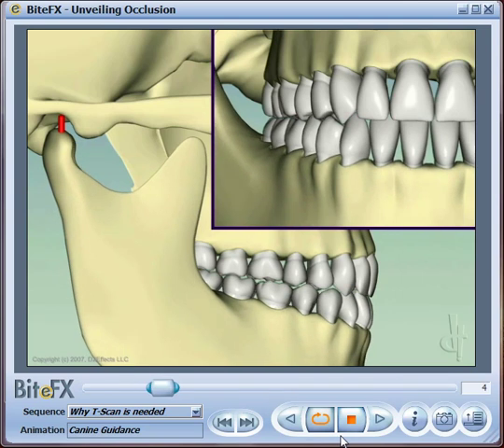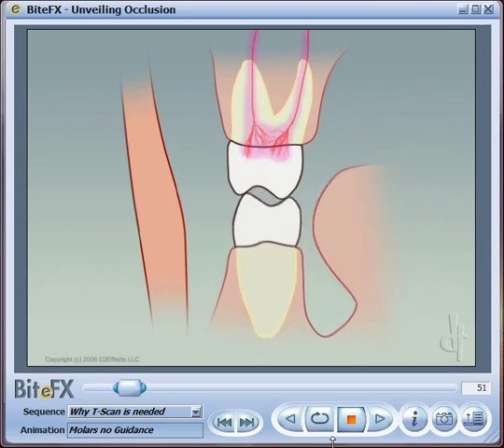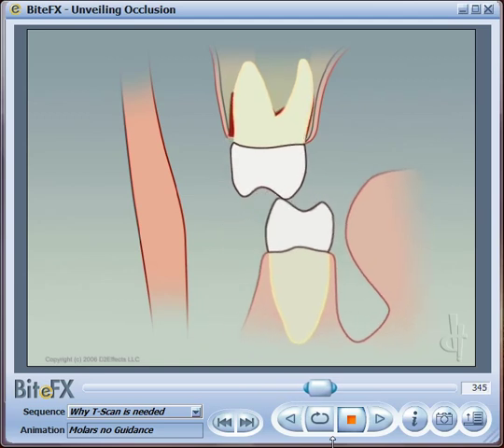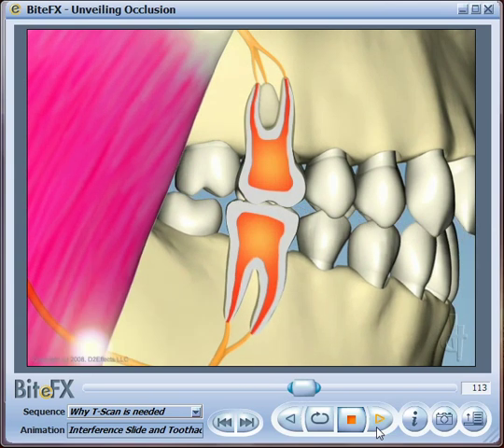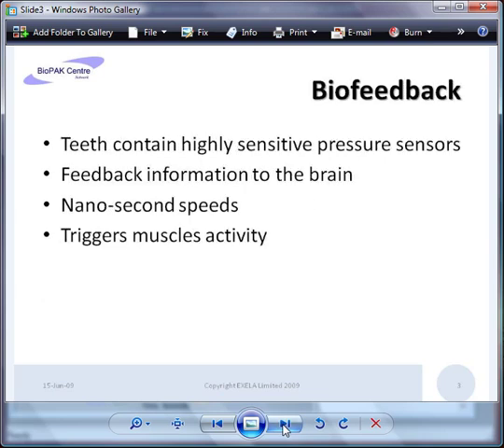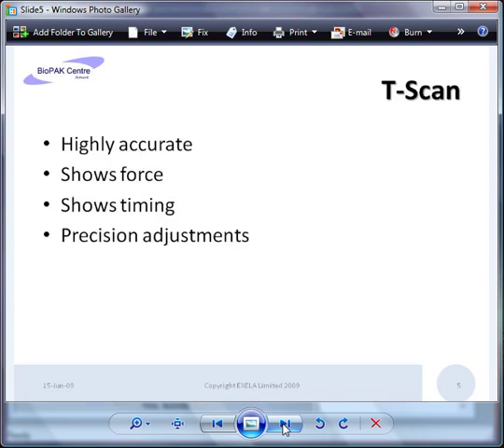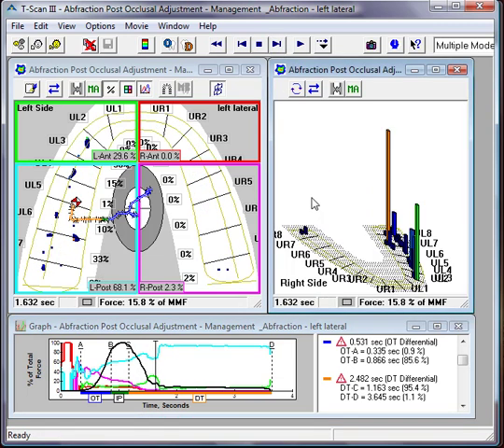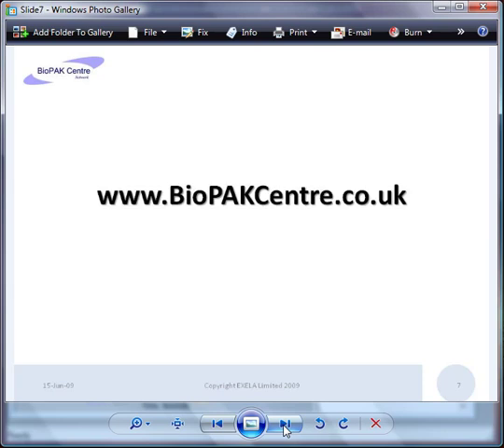Why use T Scan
Explanation of the value of screening tooth contact using T-Scan III